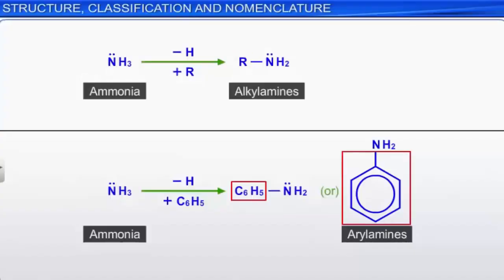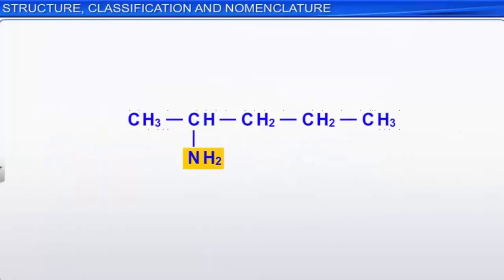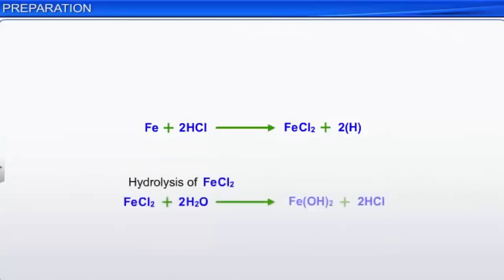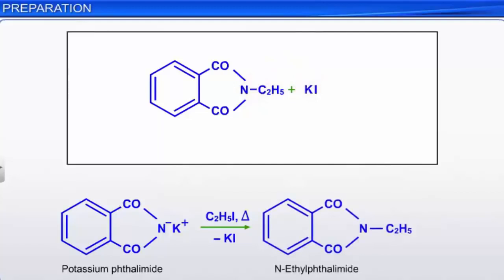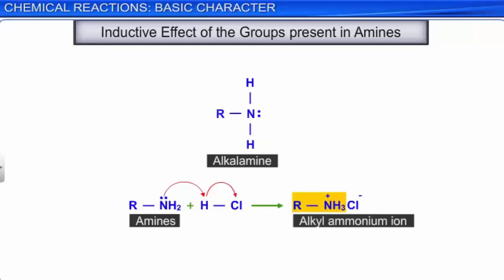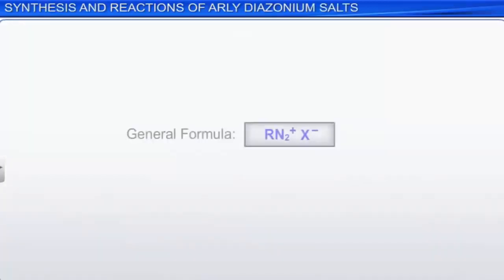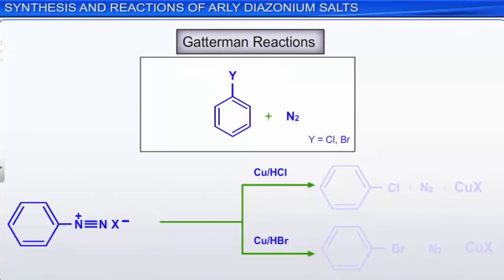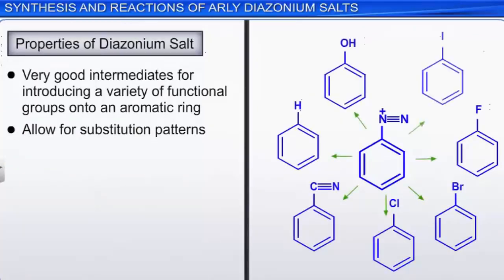CLASS 12, CHEMISTRY , Ch.- 13, PART 1 , ORGANIC COMPOUNDS , Amines